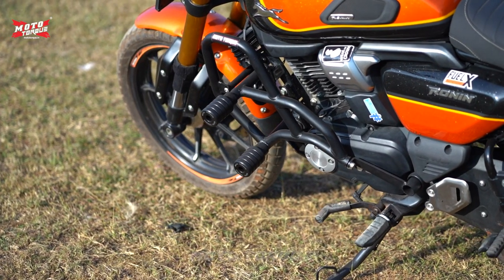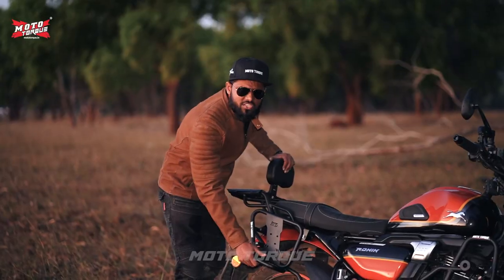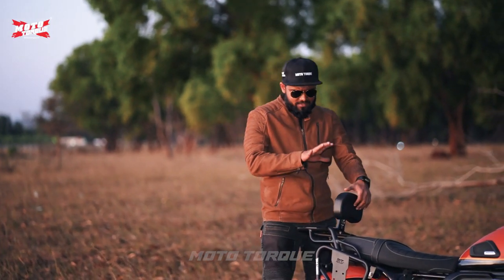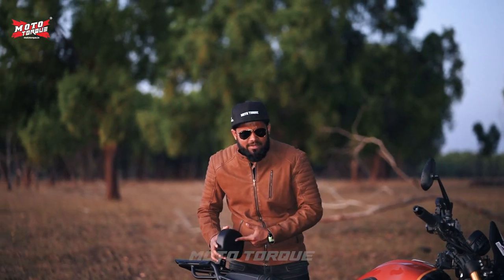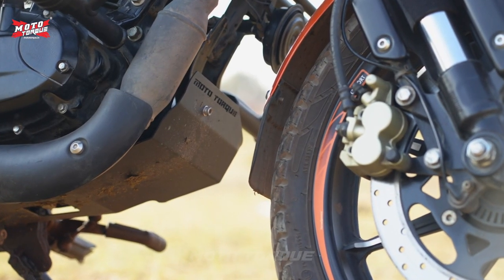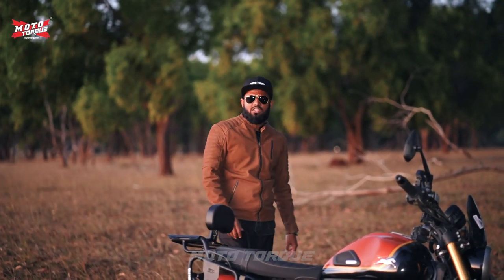BEST ACCESSORIES FOR TVS RONIN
In this video we are showing you the  TVS RONIN loaded with accessories, designed and developed by MOTO TORQUE &  take a close look at whatever accessories you can kit on the Ronin.

We are a brand from Southern India, based in Bengaluru, established in 2012. We are into Performance Exhausts, Riding Gear and Accessories.
Since then we have catered more than 3,00,000 customers. We are a known brand committed towards performance, quality, innovation and after sales service.

Our engineers have worked very closely with our test riders to make all the accessories for this bike and proved to make the best of a kind of products for this bike.